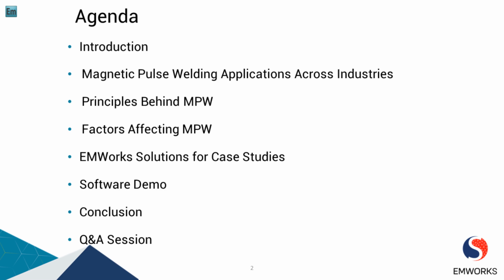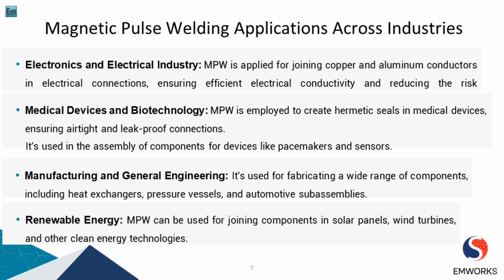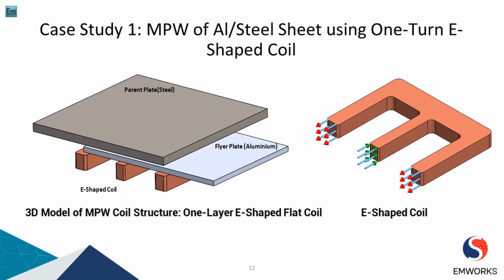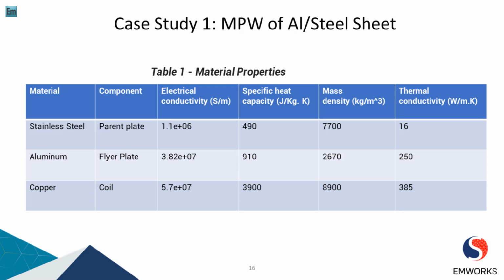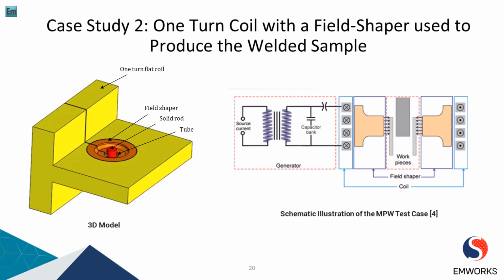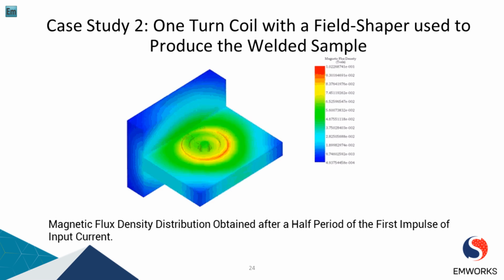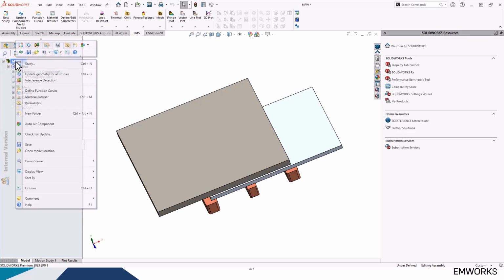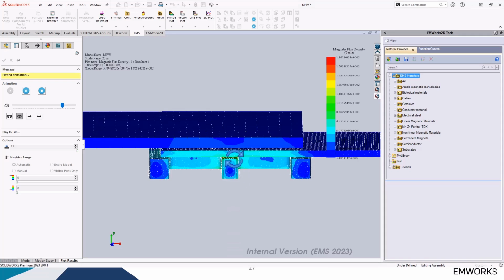[Webinar] Numerical Analysis of Magnetic Pulse Welding Process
Magnetic Pulse Welding (MPW) stands as a pioneering force poised to revolutionize critical industries like aerospace, automotive, and electronics. Its extraordinary precision, unmatched speed, and cost-effectiveness are driving a profound transformation in the field of materials joining, opening doors to a world of unprecedented possibilities.

Our webinar presents a unique opportunity to delve deep into the electro-thermal simulation aspect of MPW, utilizing cutting-edge Finite Element Analysis (FEA) tools. Our aim is to provide you with invaluable insights and knowledge, empowering you to navigate and harness the potential of this revolutionary technology.